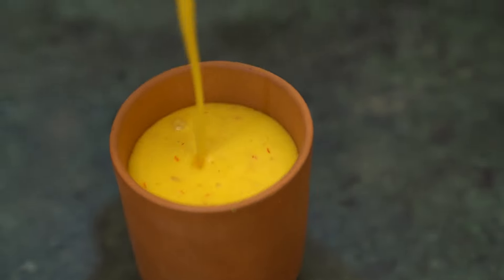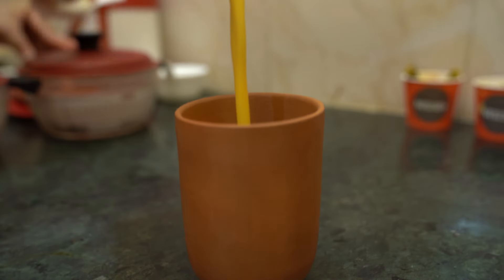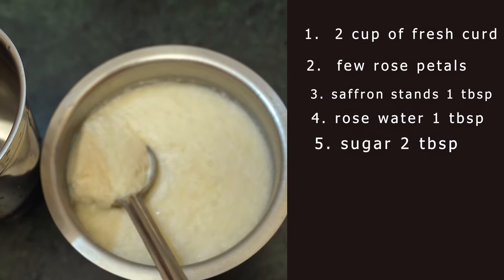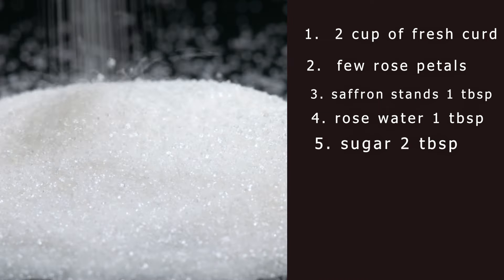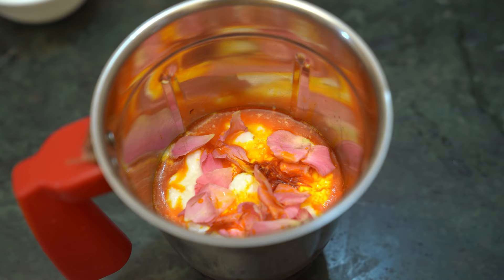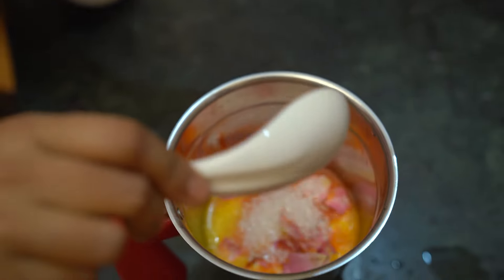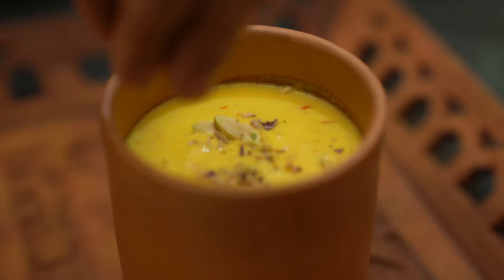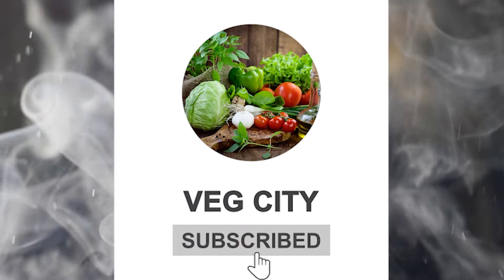lassi | Delicious and quick Recipe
This channel is dedicated to all the veg recipe lovers. You will find very delicious, fresh and clean vegetable recipe and also witness a unique and proper style of cooking the authentic dish. Sometime, a little twist or variation maybe added just for being creative.

00:00 Intro
00:23 Curd
00:33 Saffron Stands
00:46 Rose Petals
00:53 Rose Water
01:04 Sugar, Grind
01:13 Garnish